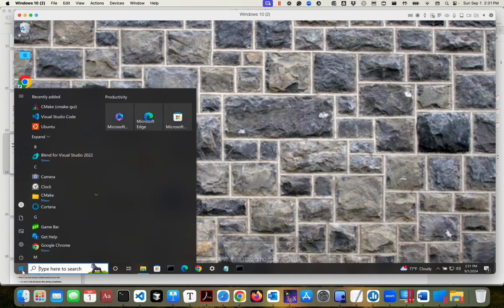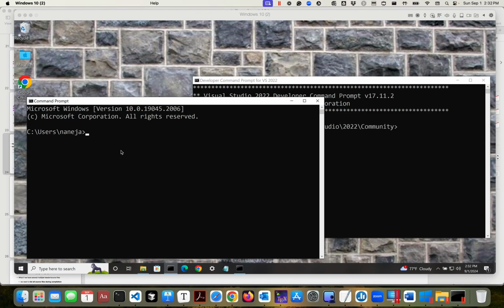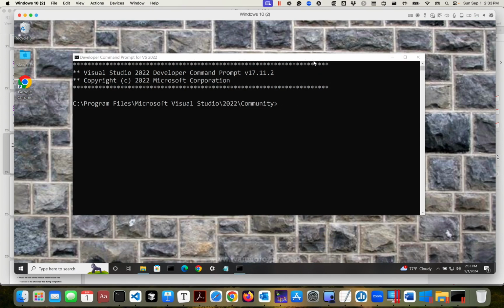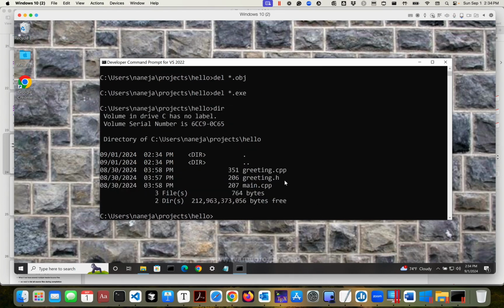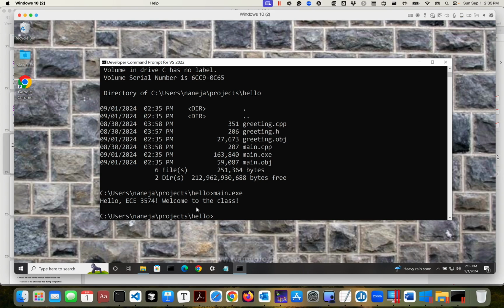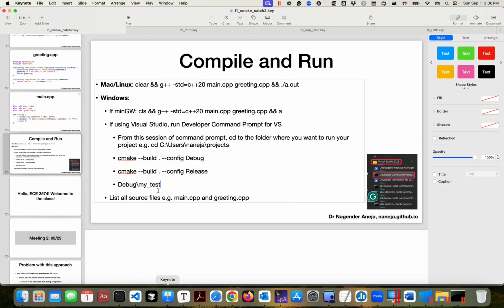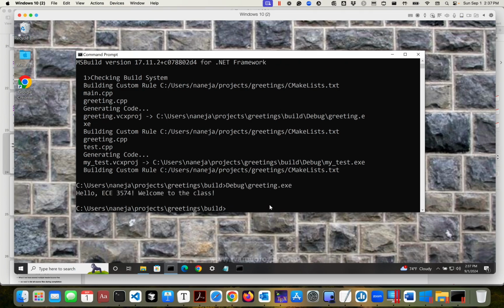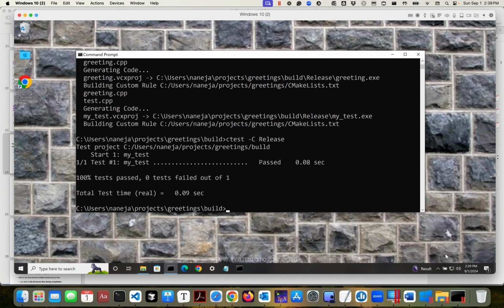L1 Command Line C++ with Visual Studio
This video is about how to compile the C++ program using the command line  with Visual Studio 20022